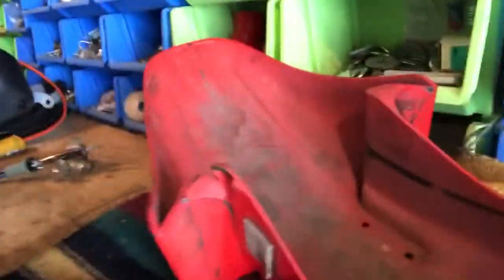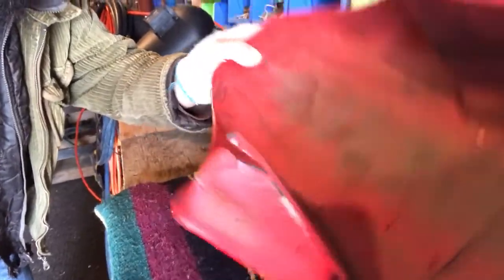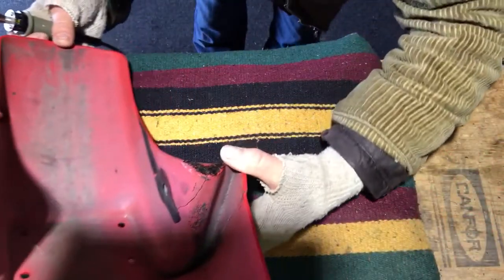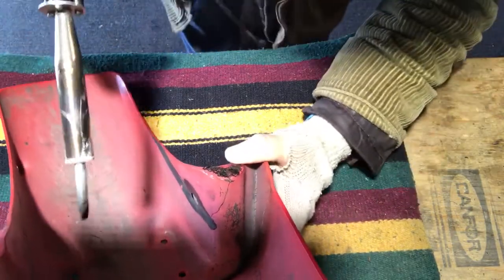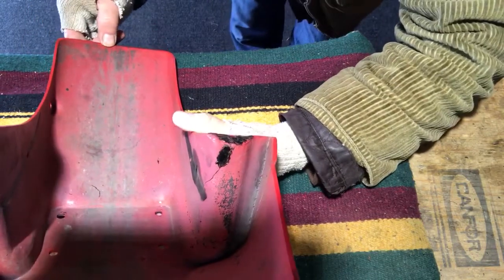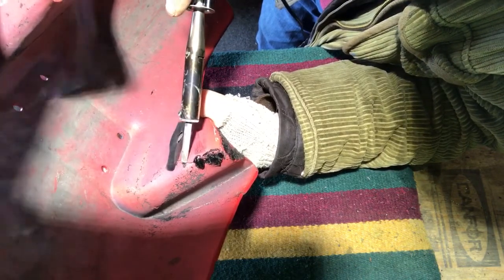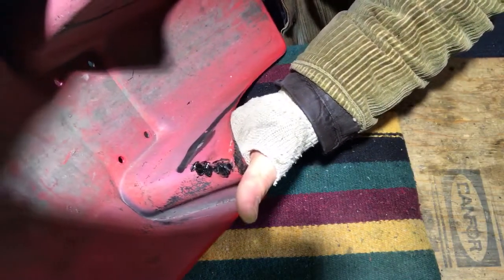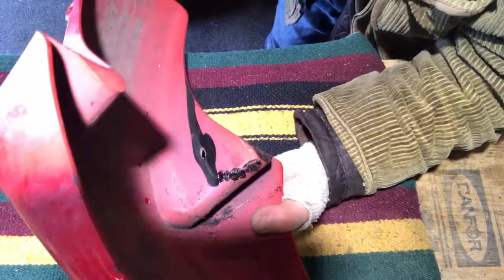How to repair cracked ABS motorcycle fairings using steel !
First step to repairing and restructure a cracked motorcycle fender using staples and a soldering iron.